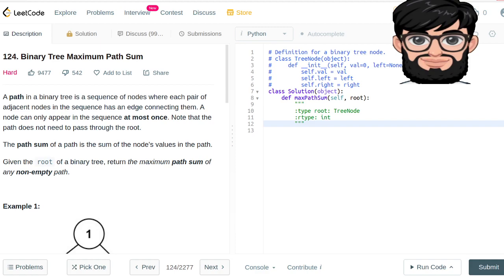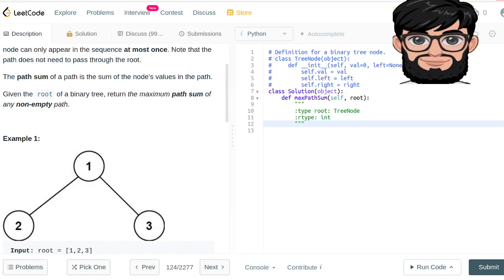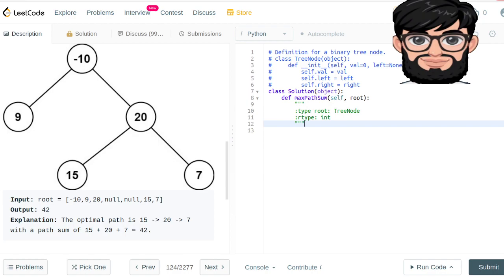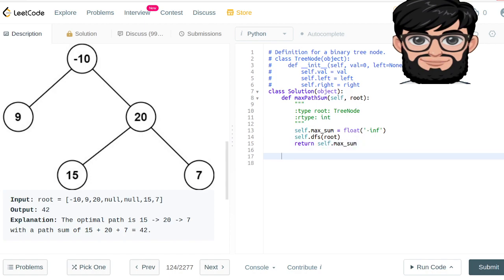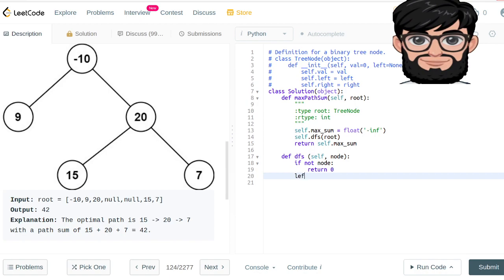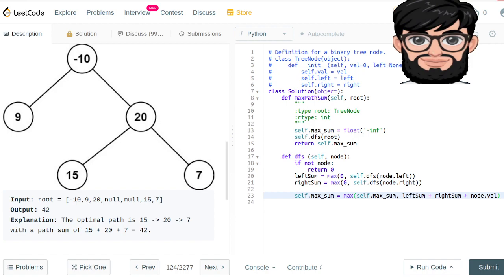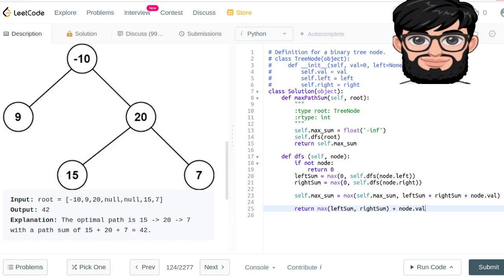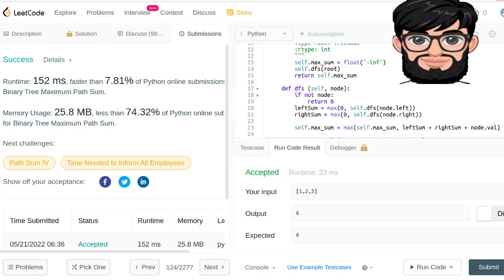Leetcode Question 124 "Binary Tree Maximum Path Sum" in Python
A path in a binary tree is a sequence of nodes where each pair of adjacent nodes in the sequence has an edge connecting them. A node can only appear in the sequence at most once. Note that the path does not need to pass through the root.

The path sum of a path is the sum of the node's values in the path.

Given the root of a binary tree, return the maximum path sum of any non-empty path.

Example 1:

Input: root = [1,2,3]
Output: 6
Explanation: The optimal path is 2 → 1 → 3 with a path sum of 2 + 1 + 3 = 6.
Example 2:

Output: 42
Explanation: The optimal path is 15 → 20 → 7 with a path sum of 15 + 20 + 7 = 42.